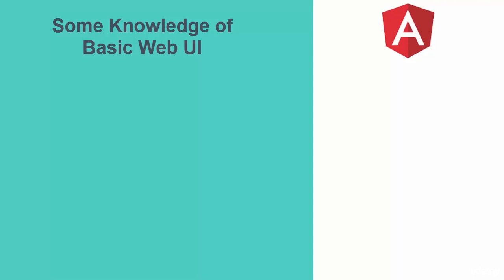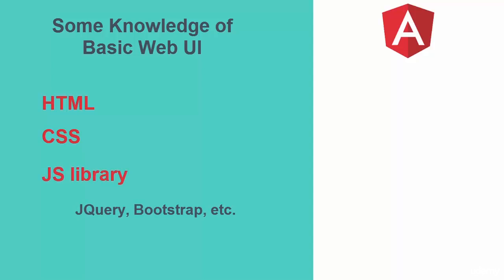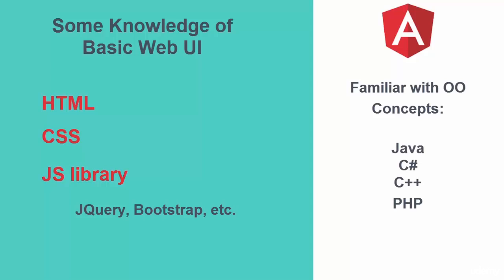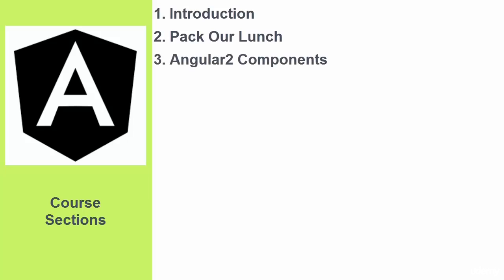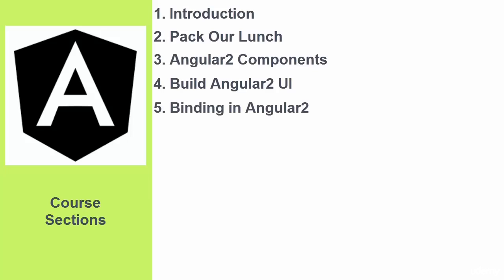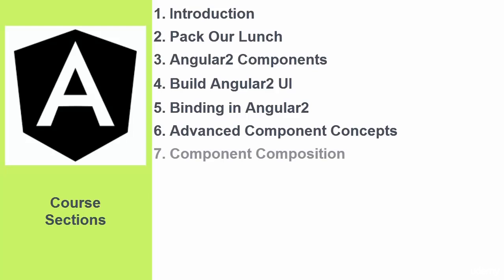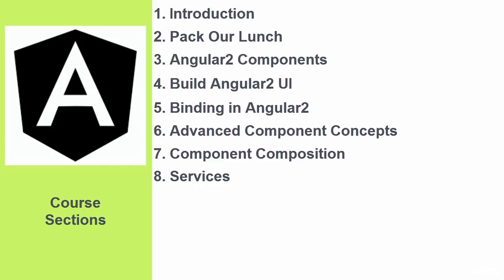3How This Course Works